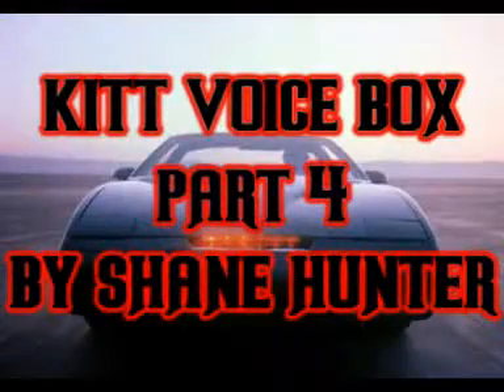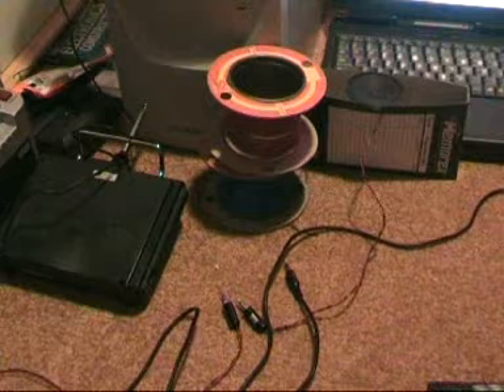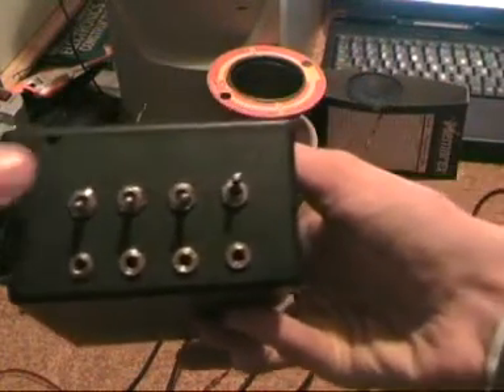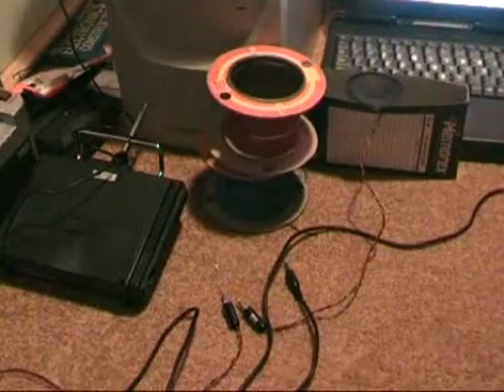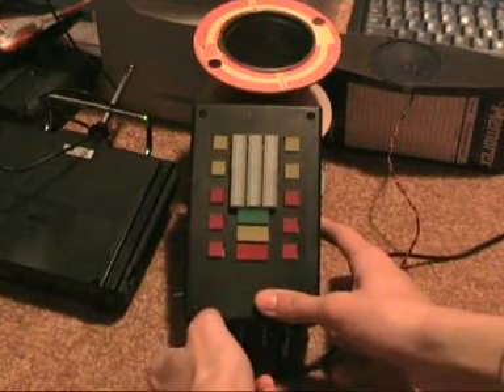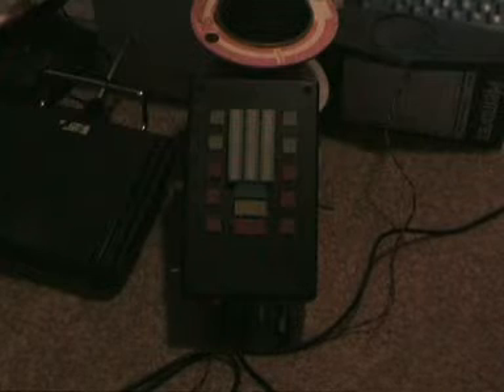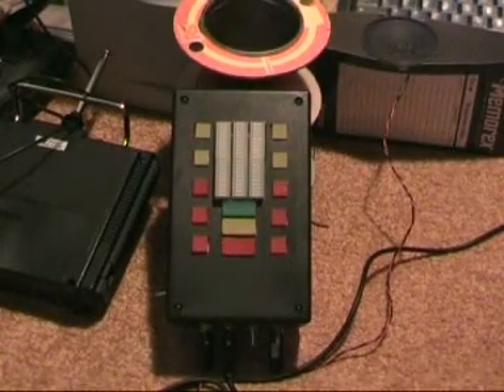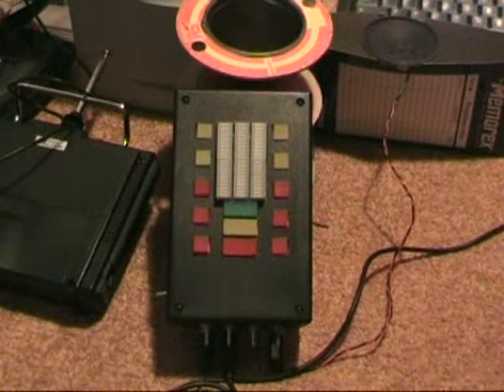KITT Voice Box Part 4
This is the final part in the series of my KITT voice. Sorry it's been so long, I've had loads of other work to do. This video shows the KITT voice box complete and encased in an enclosure. The software has also been upgraded; it now has a relay interface control so that you can control your car with the software. Still a few bugs but still very good.